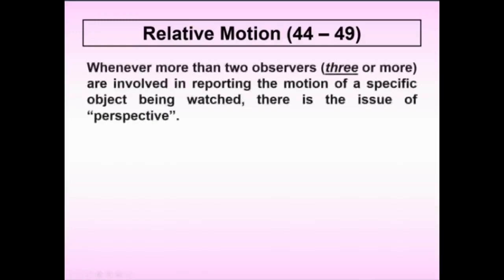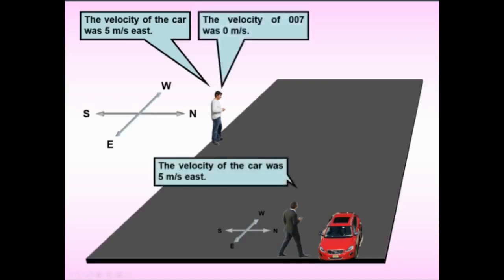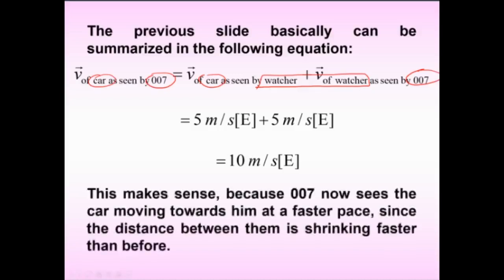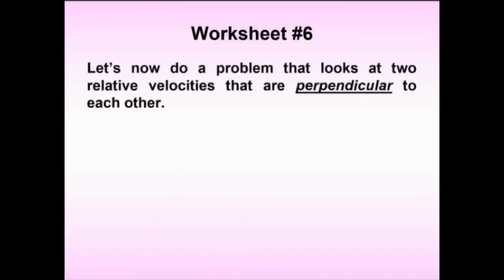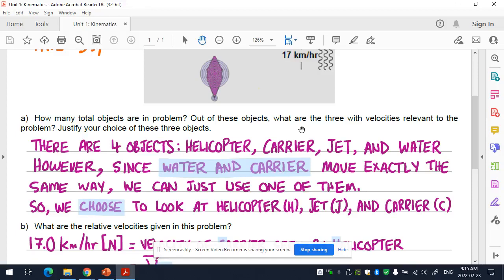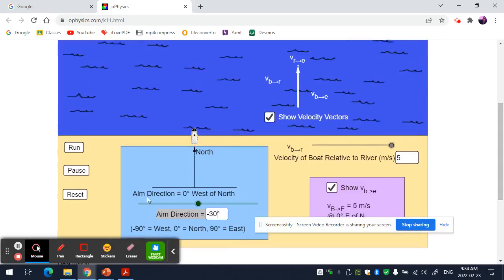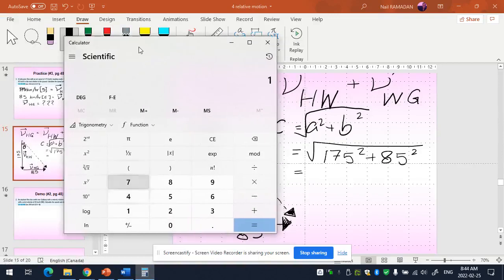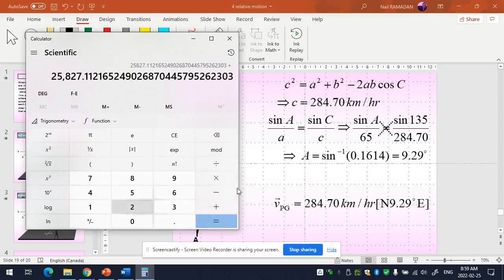relative motion (1-D & 2-D)